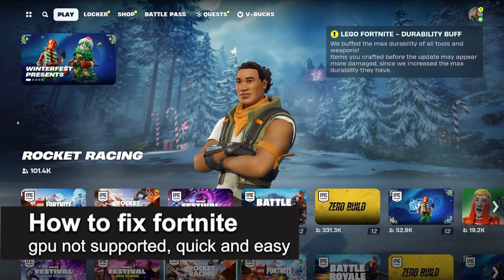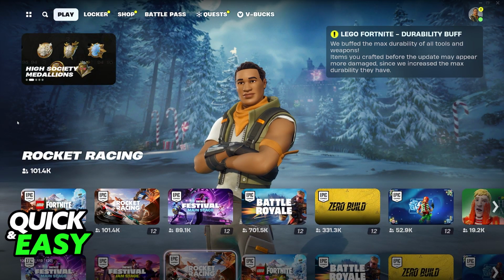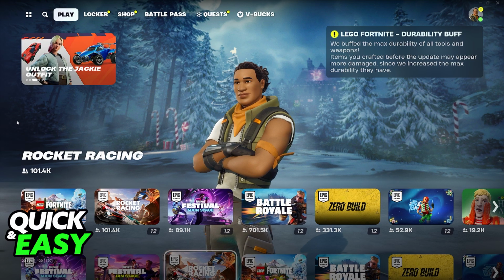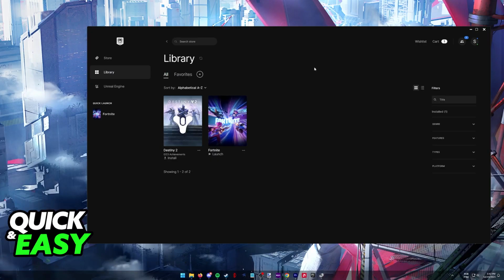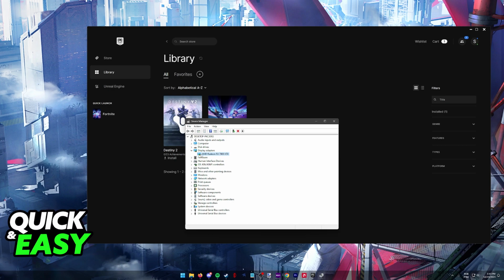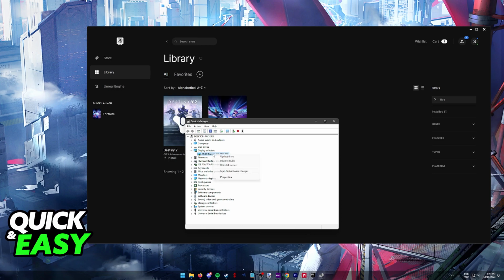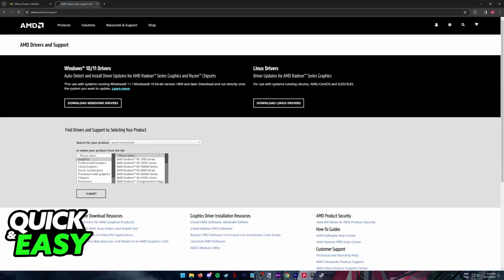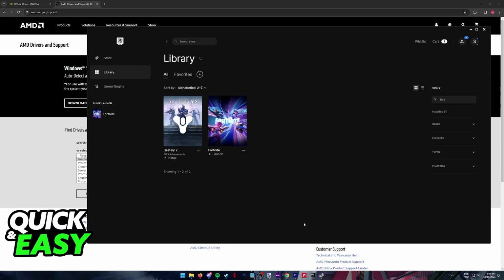How To FIX Fortnite GPU Not Supported 2025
I will solve your doubts about how to fix fortnite gpu not supported, and whether or not it is possible to do this.

I hope I have helped you with the video!